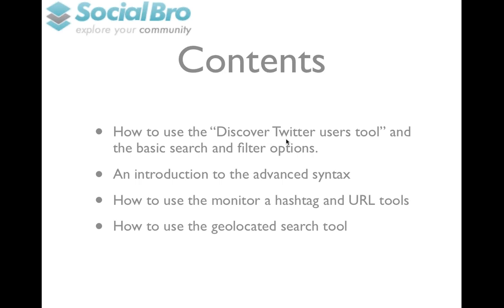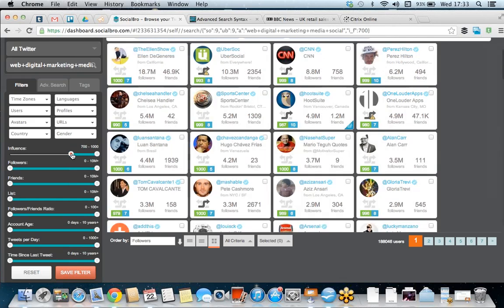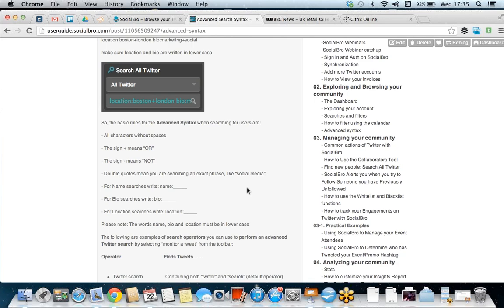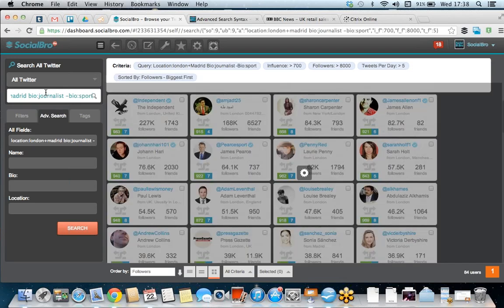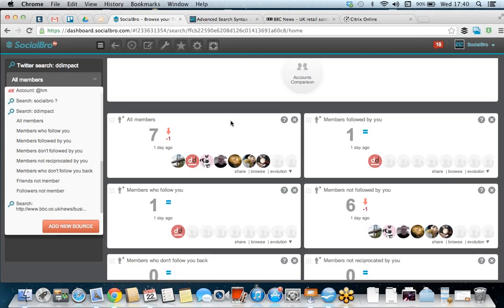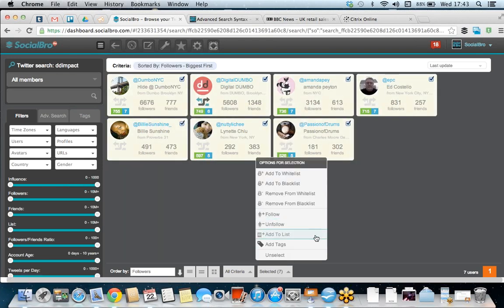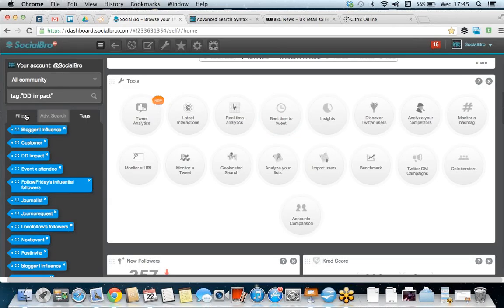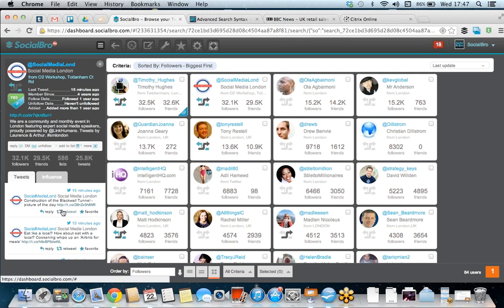SocialBro workshop: discovering Twitter users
Advanced syntax is a very powerful search option but it can be hard to understand. This lesson will walk you through the basics and you will learn:
-How to use Advanced syntax to combine your search e.g. search for people in 2 locations who work in marketing.
-How to perform an advanced search in different sources
-How to discover twitter users to target
-How to perform actions with these users such as follow, add them to a list or view in-depth stats about them.